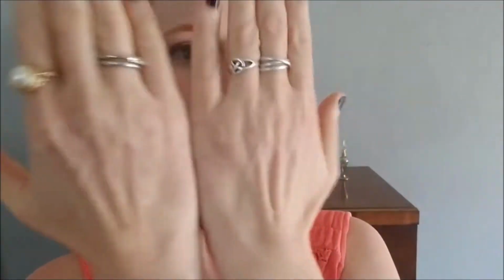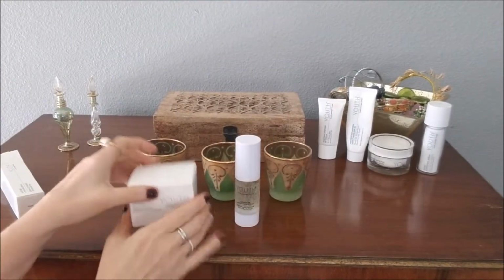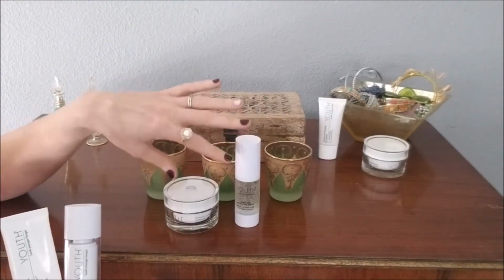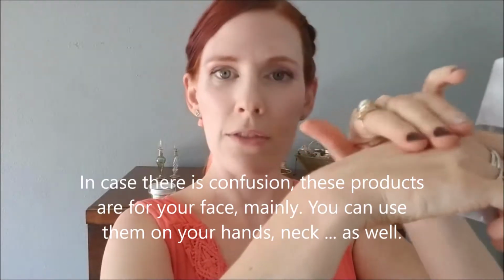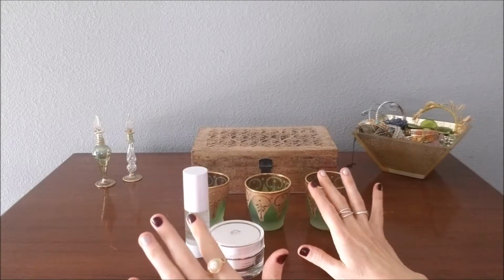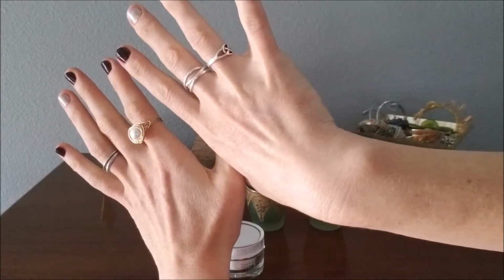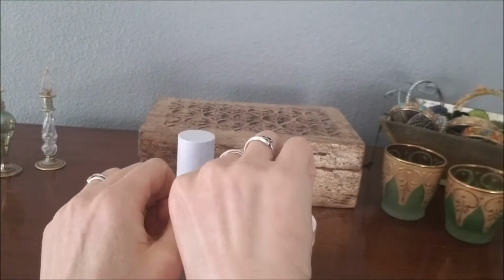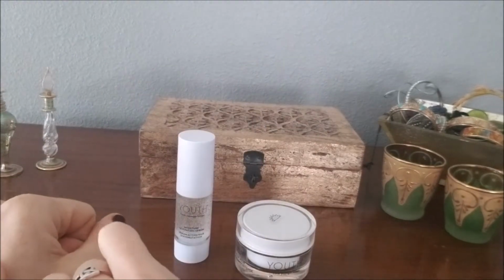Mermaid-like Skin Hydration ~ New YOUTH Products Demo & Challenge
For the first time ever, there is skin care that is non toxic, vegan, cruelty free, all natural, AND ALSO has proven clinical results that out match the leading chemical brands. There has never been natural skin care that truly works before and works for everyone, guaranteed! Experience it yourself, risk free.

Drench your skin with intense hydration! YOUTH Moisture Activating Serum is clinically proven to deliver 212% increase in skin hydration with one application.

100% of women had measurably more hydrated skin immediately
Increased hydration levels maintained for 8 hours with one use
92% of women exhibited significantly hydrated skin for up to 24 hours
Formulated with 10x the concentration of hyaluronic acid blend to deliver intense instant hydration and plump skin. It helps restore your skin’s natural moisture and build its moisture barrier to reduce water loss and decrease the appearance of fine lines. This fast-absorbing gel instantly quenches dry skin.

It features our new Active Cellular Hydration Technology™ which acts as a moisture magnet, attracting it to skin’s outer layers and allowing it to act as a reservoir locking in hydration, reducing the appearance of fine lines and redness. Our exclusive formula combines powerful botanicals and advanced technology, including:

Cactus extract, to help attract and hold moisture in the outer layer and transport it where needed throughout skin cells
A unique blend of 4 forms of hyaluronic acid that can retain up to 1,000 times its weight in water, to trap and retain moisture in skin’s deeper layers
100% sustainable plant-based squalane helps build a protective barrier to reduce water loss sealing in hydration for lasting results
100% plant-based lipids, known to help hold moisture in the skin
It also contains key actives from the Youth Complex such as Muscadine Grape, Lotus Japonicus, Schisandra, Vital Repair+ Complex and Apple Cell for additional anti-aging benefits.

Use as part of our Advanced Hydration Regimen or our Personalized Regimen.

Contains a 60-day supply.

Clinical Results Without Compromise™

We've proven you don't have to sacrifice safety and purity for effectiveness.

Our “FREE OF” list goes beyond what most companies list. Our “FREE OF” includes parabens, sulfates, phthalates and OVER 2,500 questionable ingredients that you will never find in any YOUTH products. And YOUTH products are all 100% vegan, gluten free and cruelty free.